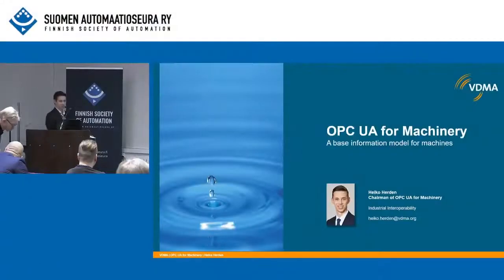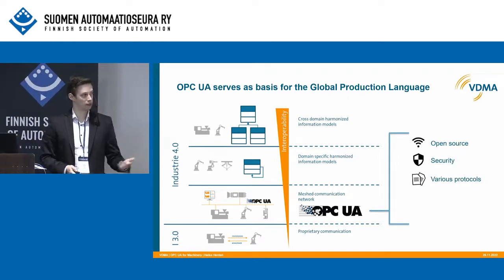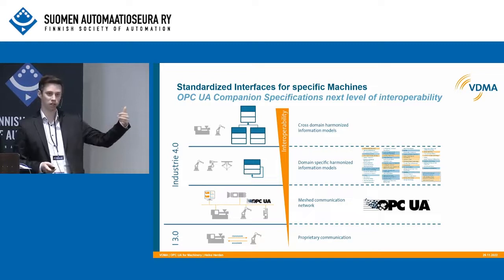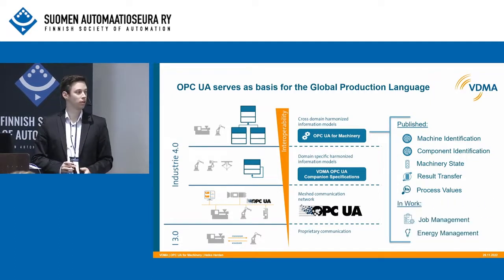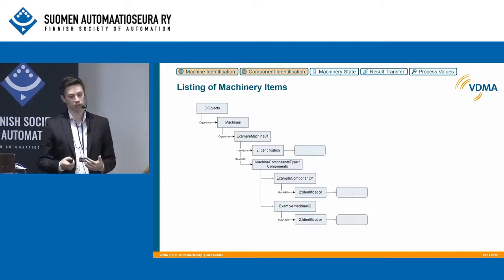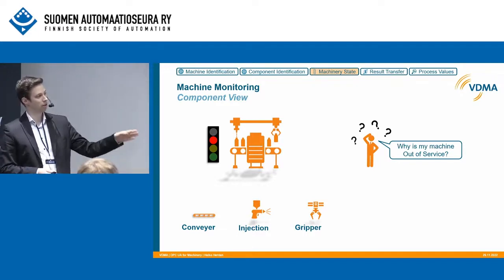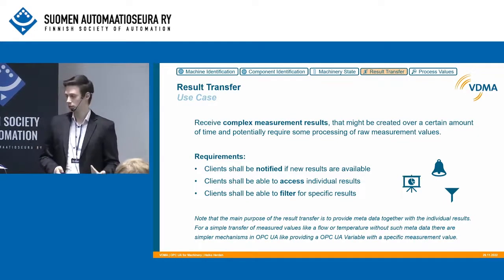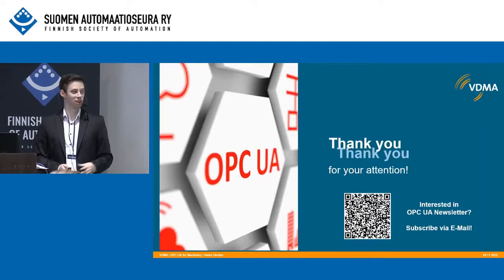OPC UA Machinery Information Model, Heiko Herden, VDMA, OPC Day Finland 2022, 29.11.2022